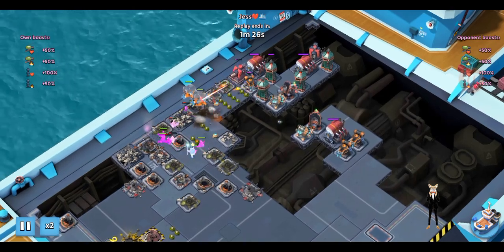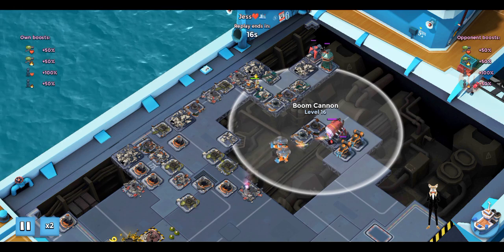Diamond Season 61!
Hey guys, welcome back to the channel! Today, I made Diamond, and Im showing the 5ER meta in season 61.

TF: Sugarship 1.0, Join @ own Risk